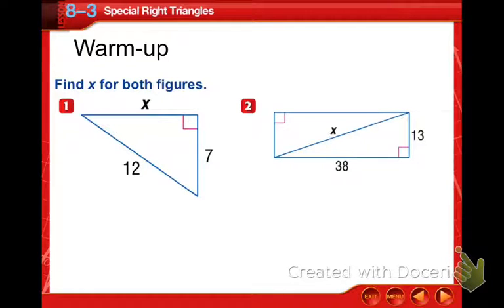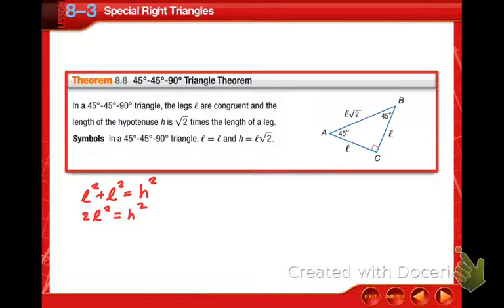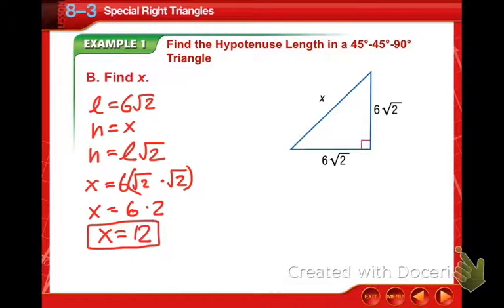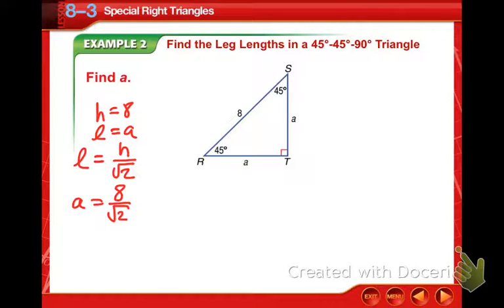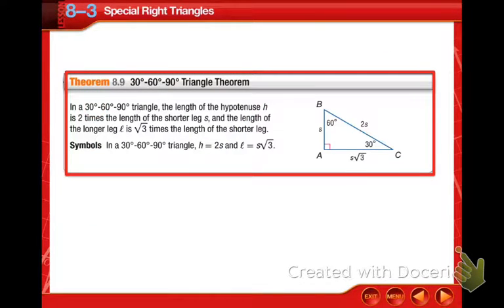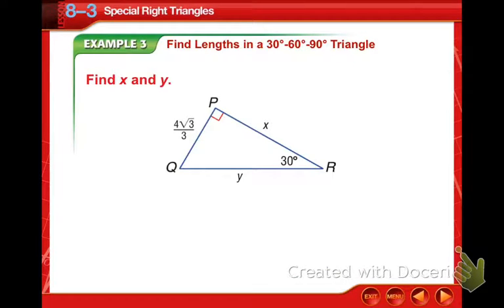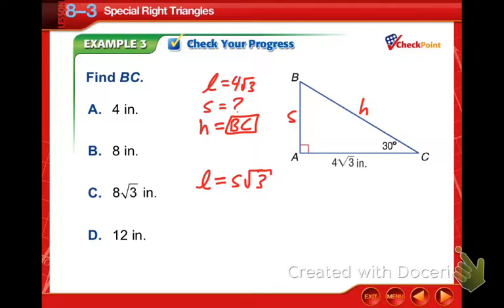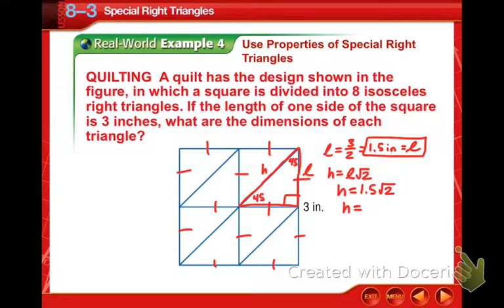Manor Geometry Special Right Triangles